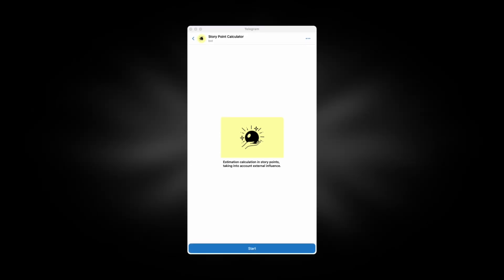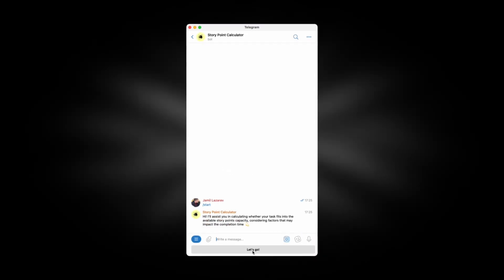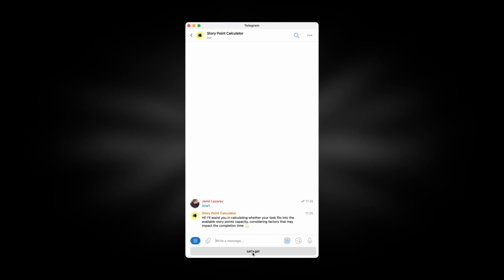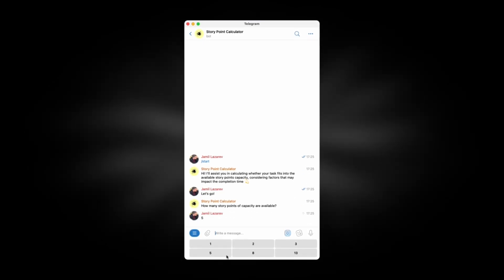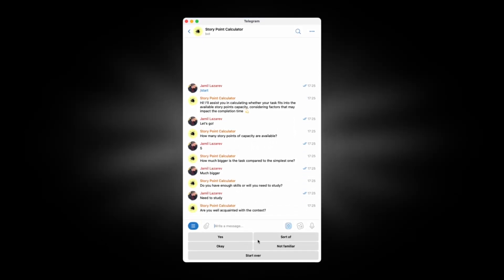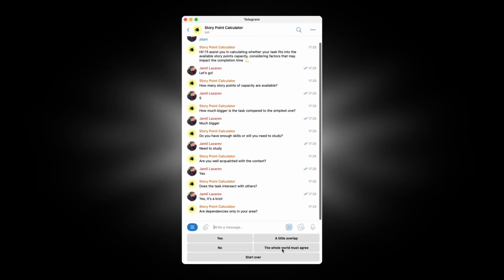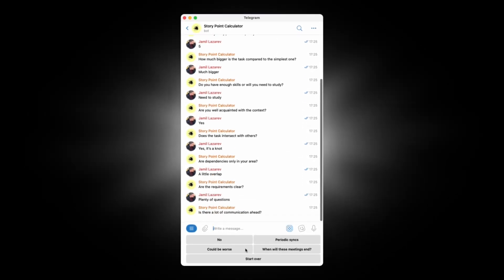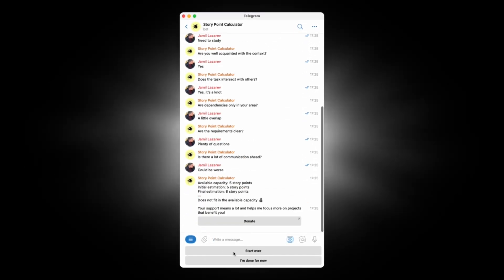Story Point Calculator Telegram bot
Estimation calculation in story points, taking into account external influence.